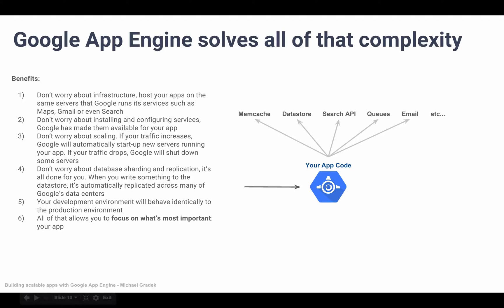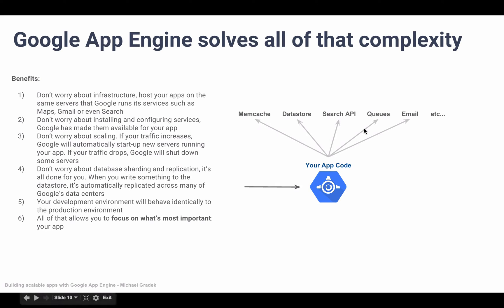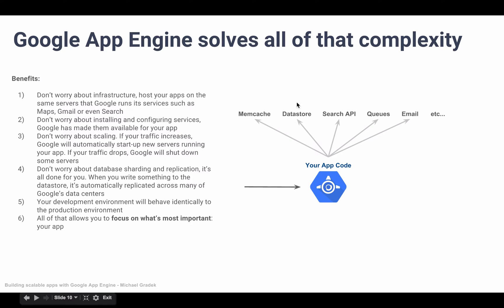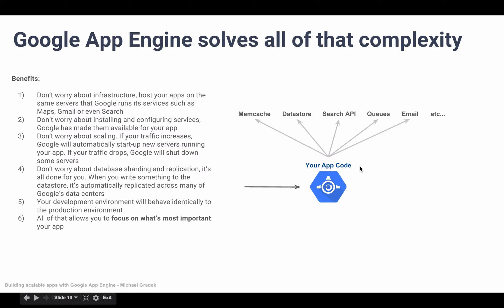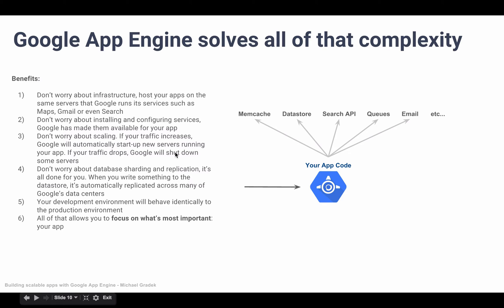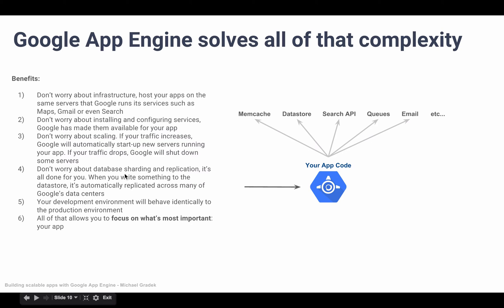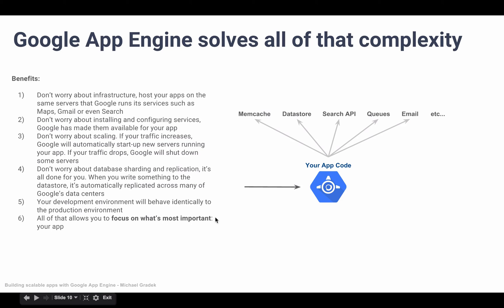Section 01 - Lesson 06: How App Engine solves those complexities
App Engine's architecture is much simpler, as it's abstracted into different services we can choose to use as part of our application stack, or not. If we choose to use a given service, all we need to do is call the service using the APIs provided in the Google Cloud SDK. There's no installing, configuring, monitoring or DevOps involved. Many head-aches are solved from the get-go :D